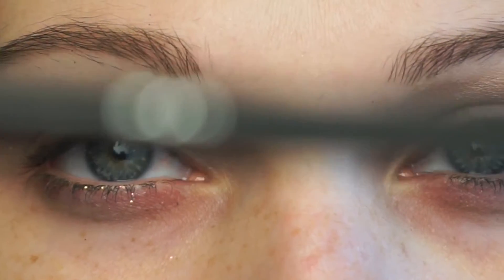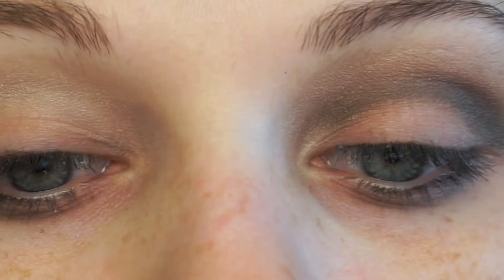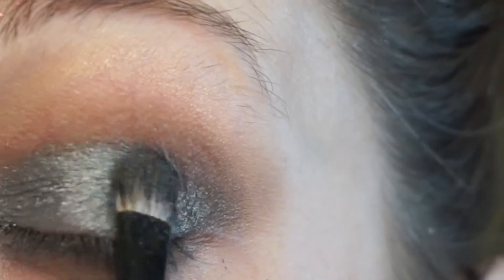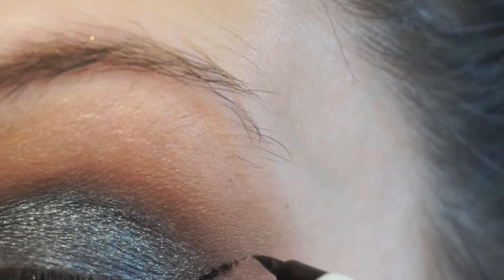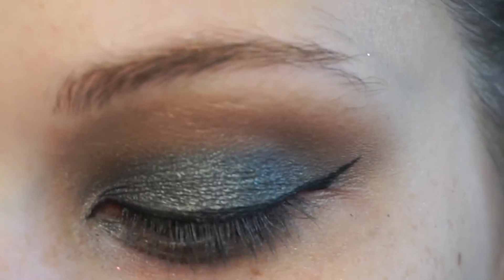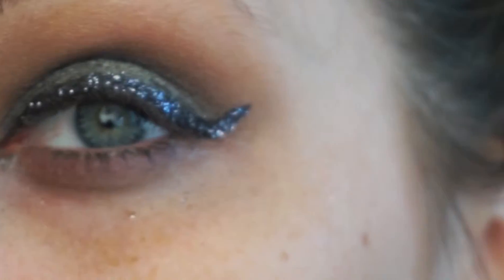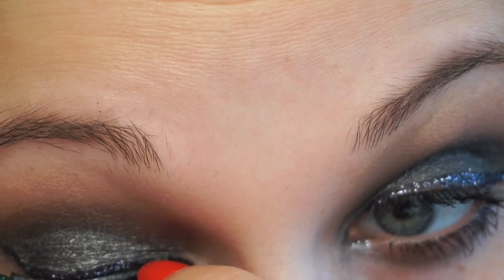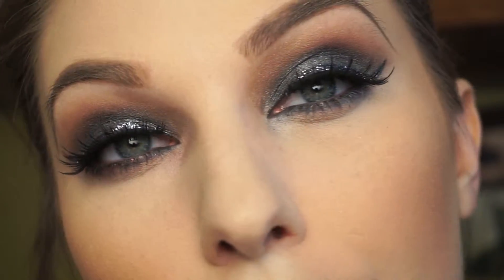New Years Eve Smokey Eye Tutorial By Makeup_RX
Hello Makeup World!!! This is my take on a New Years Eve smokey eye I hope you all enjoy!!

Eyes:
Japonesque Pixelated Palette
Ardell 134 Lashes
ELF Coffee Eyebrow Pencil
Anastasia of Beverly Hills Pomade In Blonde
ELF Waterproof Eyeliner Pen
ELF Ash Eye Pencil

Face:
NYX Angle Veil
Makeup Forever Ultra Matte Foundation
NYX illuminator In Sunbeam
Maybelline Master Conceal In Fair
NYX Waterproof Concealer In light
ELF Setting Powder
ELF Bronzer Blush Duo In St. Lucia

Lips:
NYX Lip Liner In Nude Beige
Loreal Colour Riche Balm In Nourishing Nude
Forever 21 Gloss In Nude